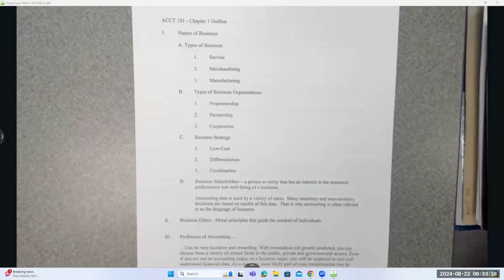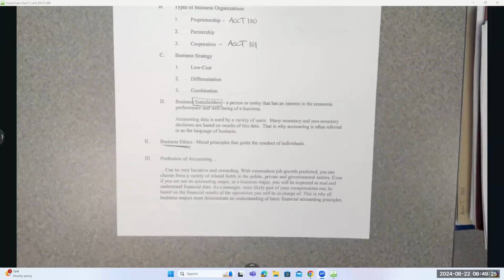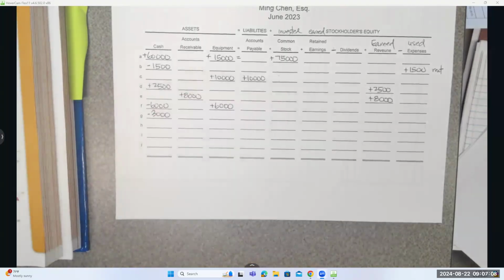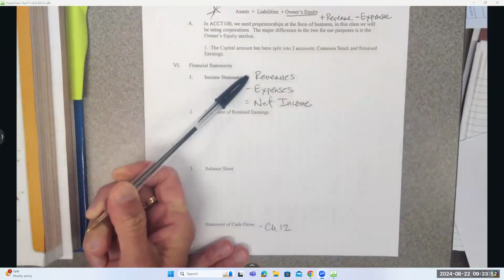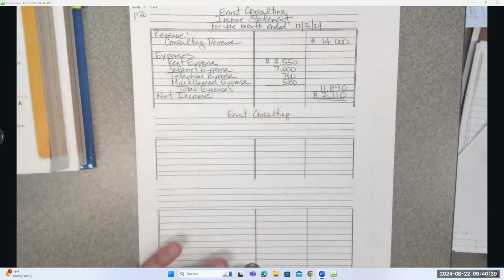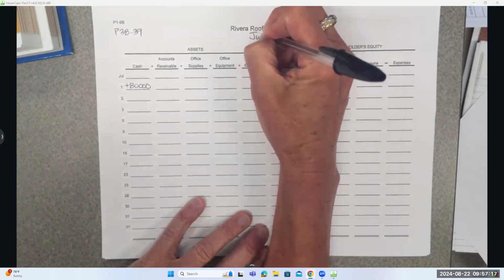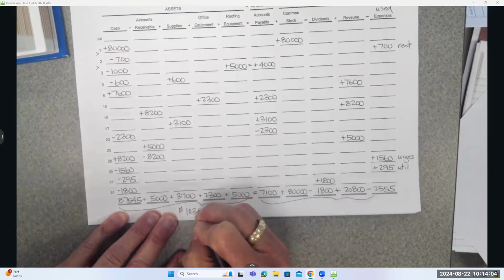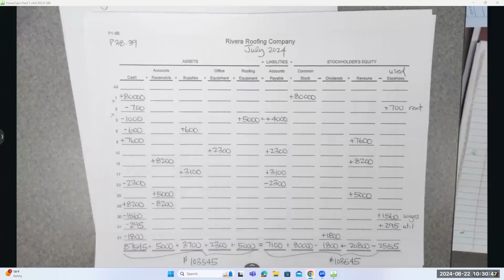ACCT 101 Ch 1 1 1